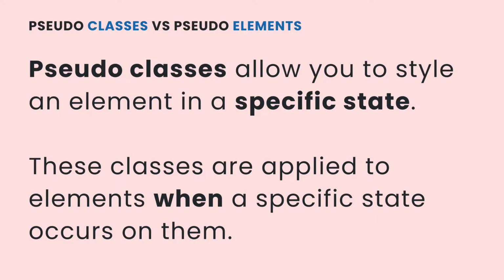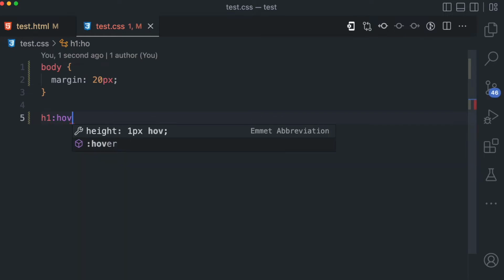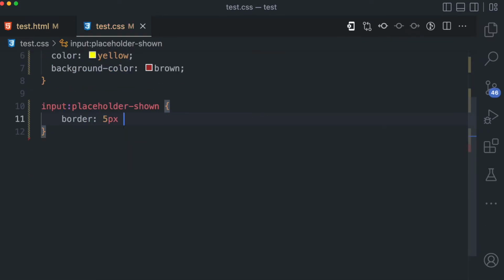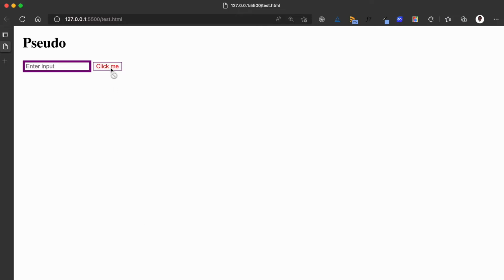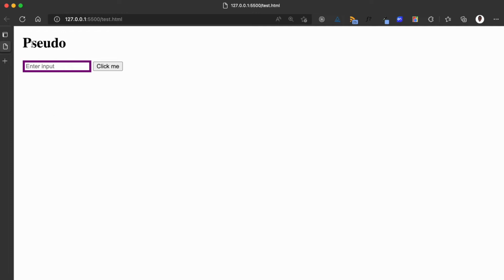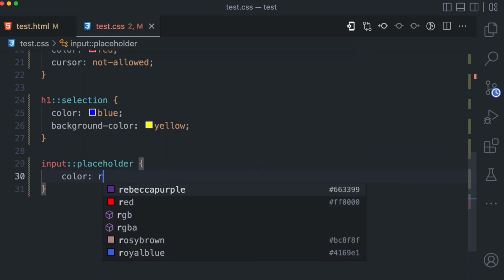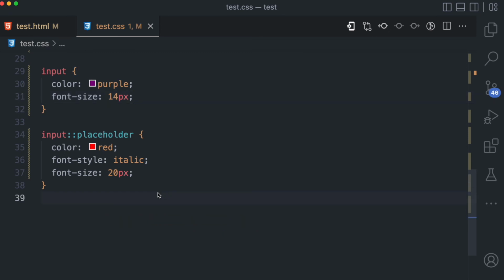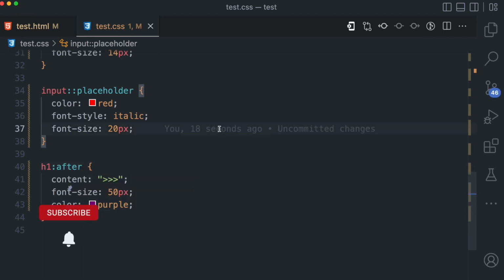CSS Pseudo Classes vs Pseudo Elements Explained (with examples)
Pseudo classes are different from Pseudo elements as CSS selectors. I explained the differences in this video